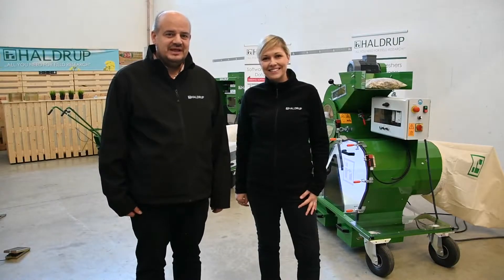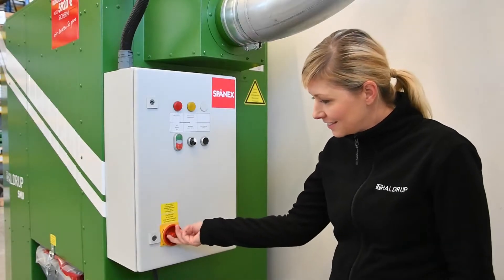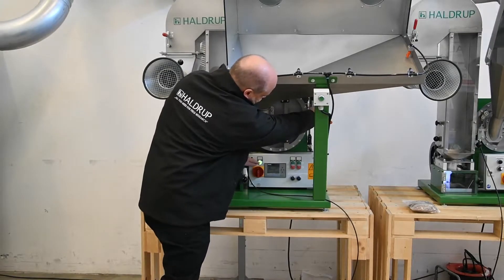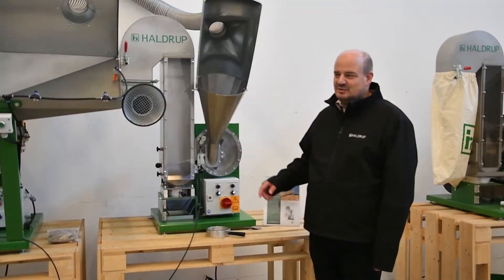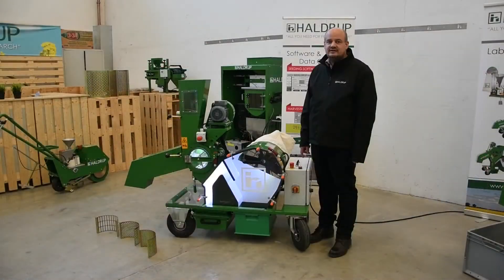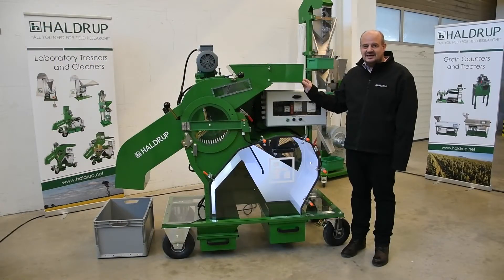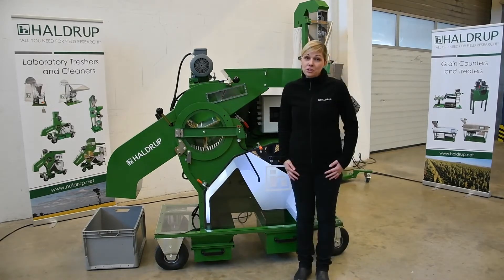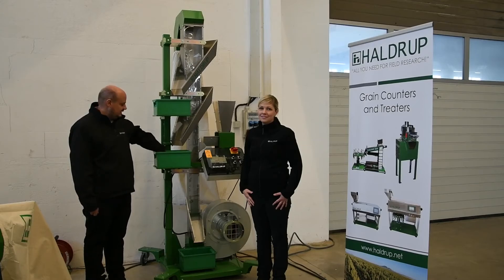HALDRUP laboratory product range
HALDRUP laboratory product range explained by managing director Mr. Bernd Kettemann and sales director Mrs. Anna Sprinzl during HALDRUP 2020 Webinar with short videos of each machine.